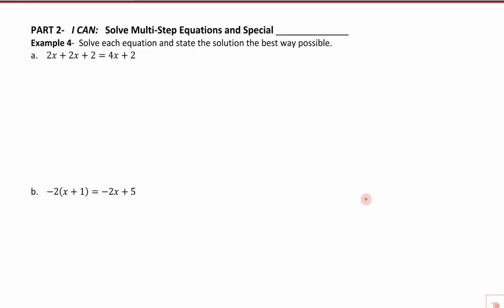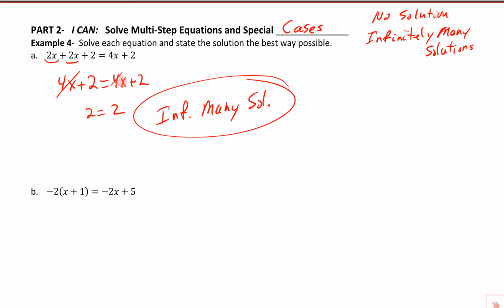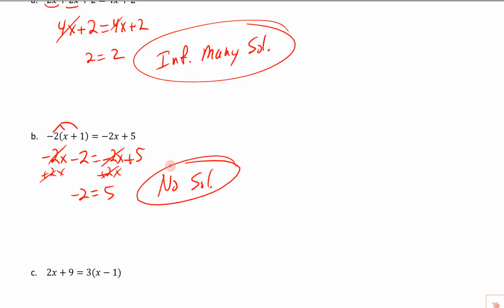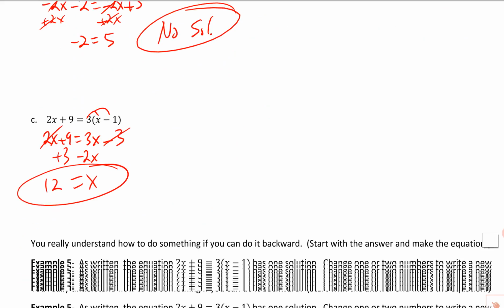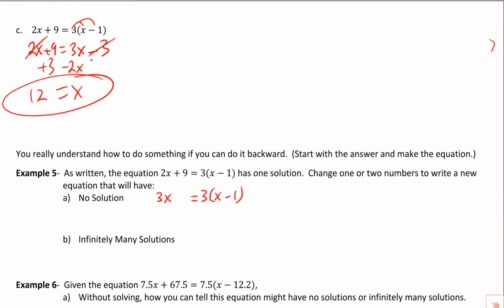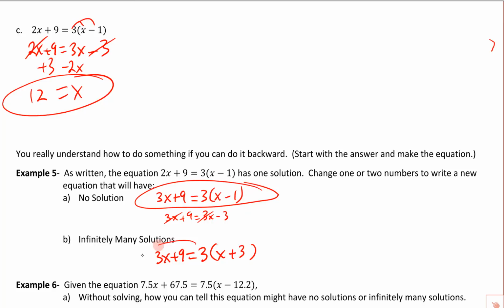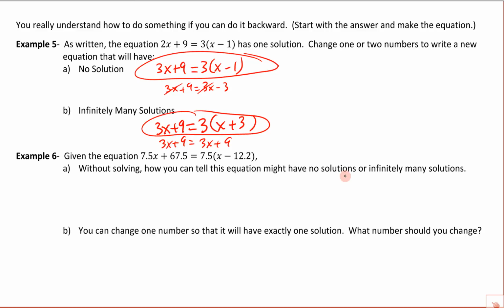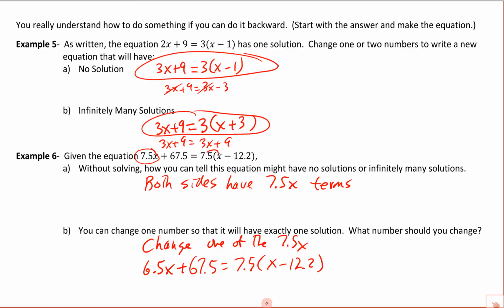1.6 Solving Multi-Step Equations with Special Cases Part 2